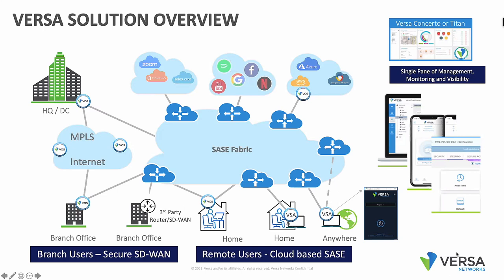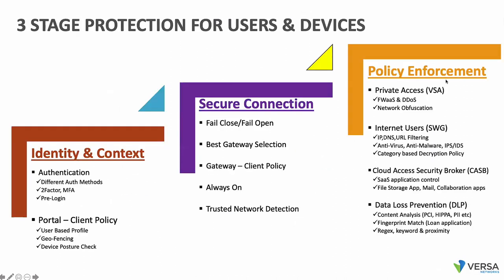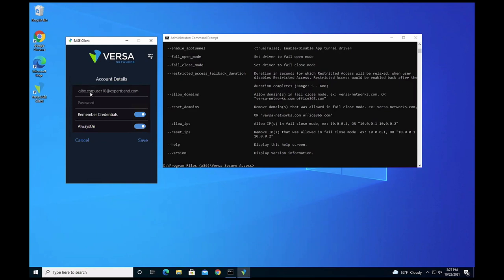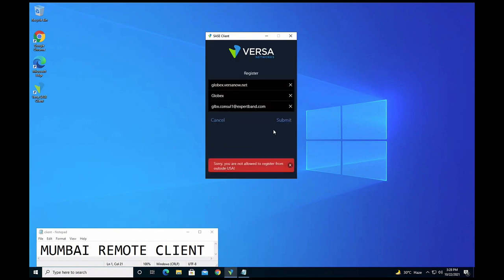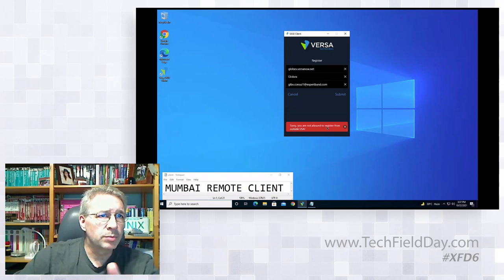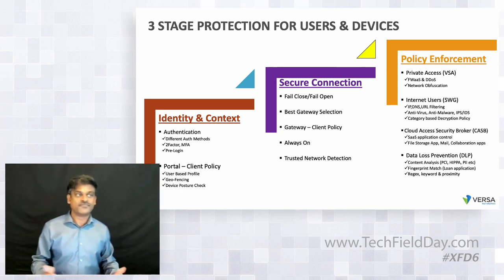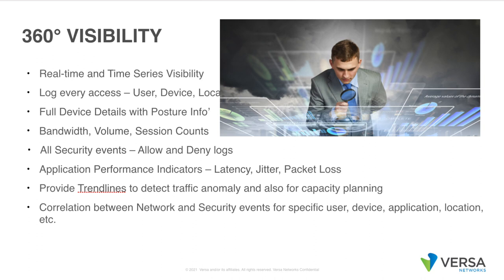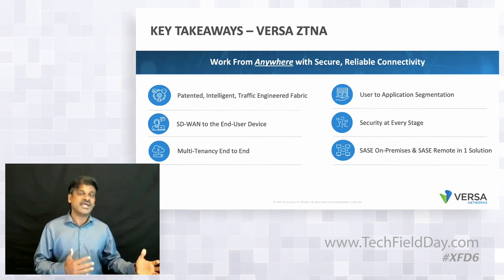Enabling Versa Networks’s Zero Trust Network Access for a Post-Pandemic World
Zero Trust Network Architecture is necessary to enable identity & context-based access control, geo-fencing, device security check, and network obfuscation for workforce connecting from anywhere and everywhere. In this presentation by Versa, Suraj will show how organizations can protect access in a post-pandemic world.

Presented by Suraj Chandrasekaran, Director of Sales Engineering. Presented on October 21, 2021 as part of Security Field Day 6. for more information.